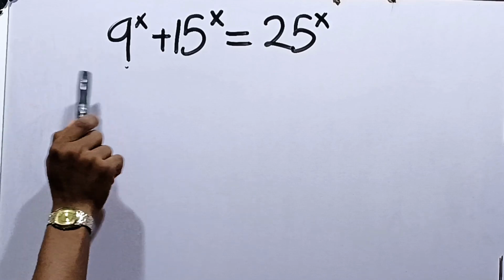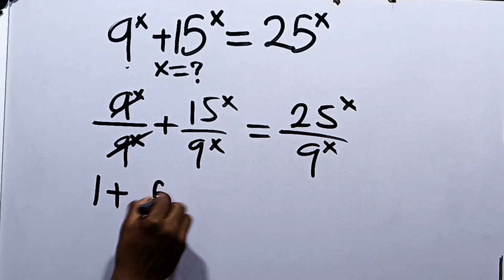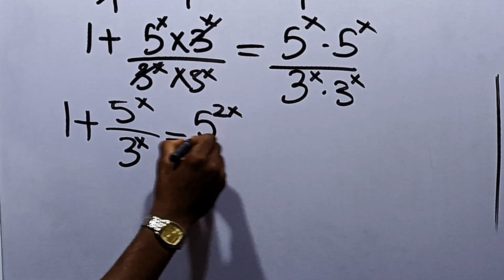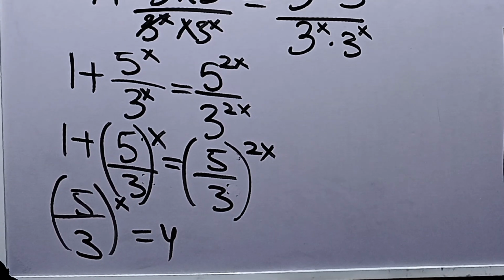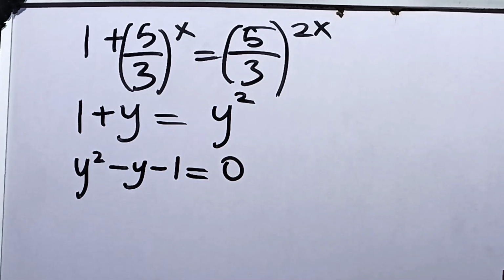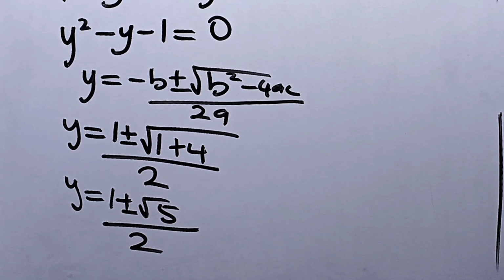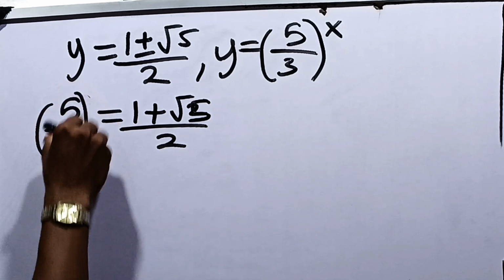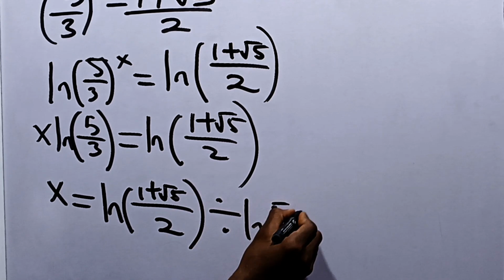Japan | Can You Solve This? | Math Olympiad